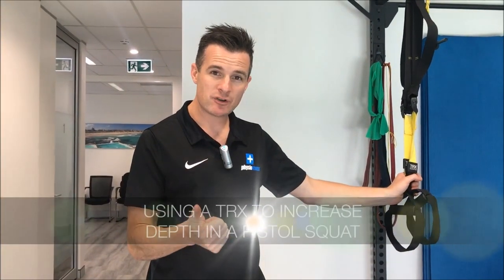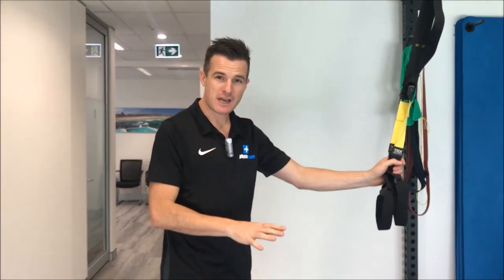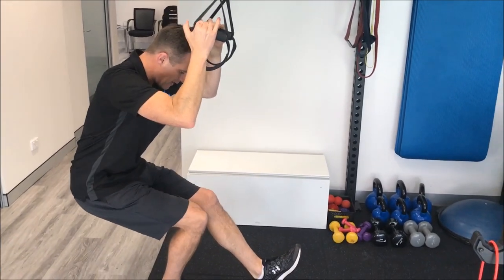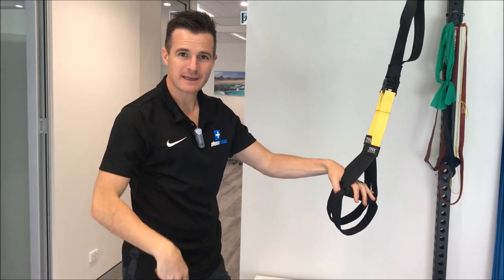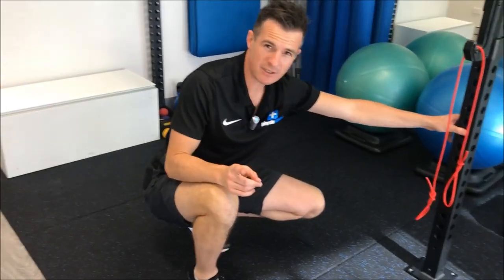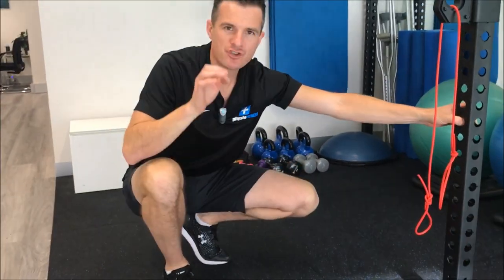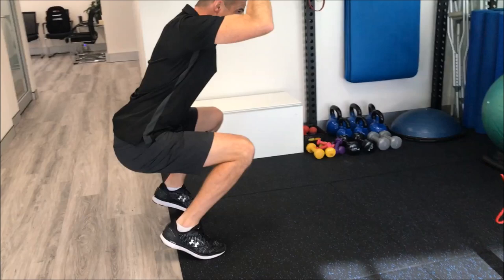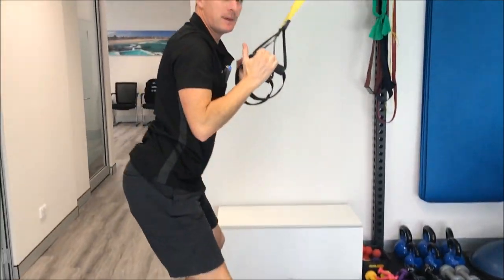Using a TRX to Increase Depth in a Pistol Squat | Feat. Tim Keeley | No.201 | Physio REHAB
If you have had knee surgery or a knee injury and are struggling with depth and strength into a pistol squat and a crouch - check this snippet out and stay tuned to the website for more. (Sneak peak at the video upload for video library subscribers).